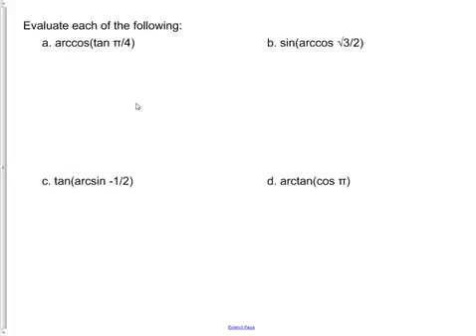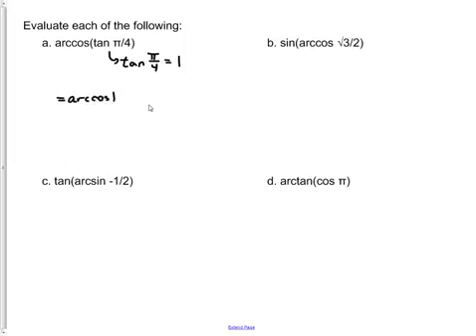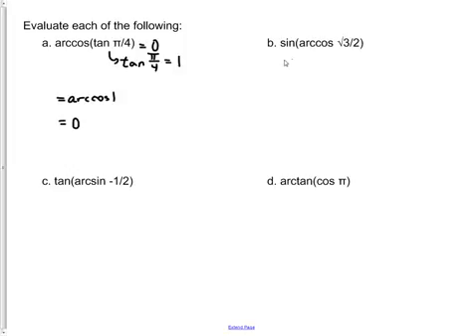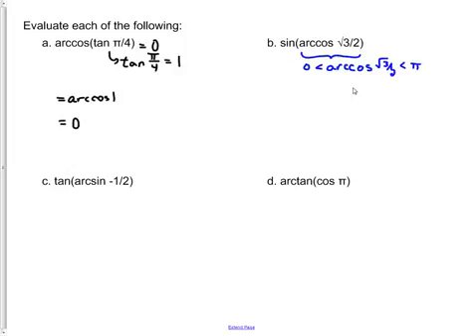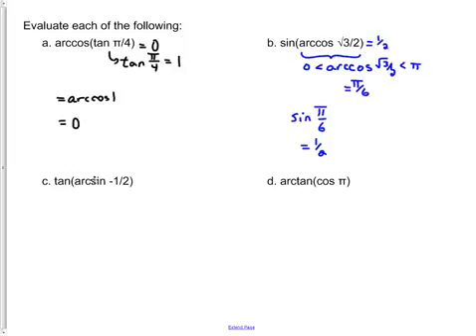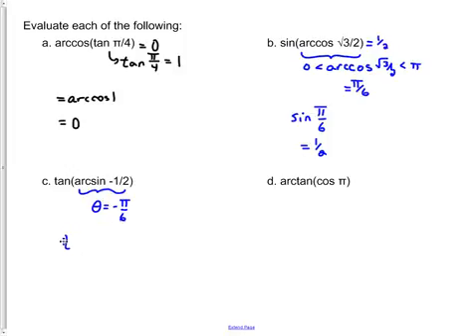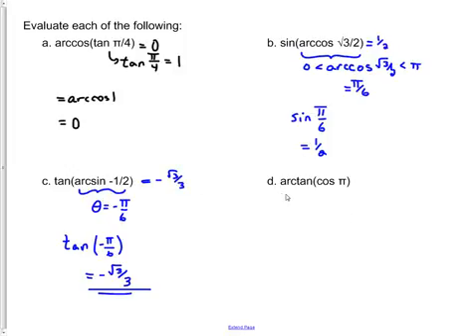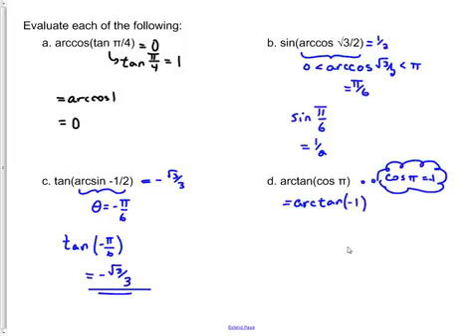97h InverseTrigFunctions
Evaluating compositions of trig and inverse trig functions